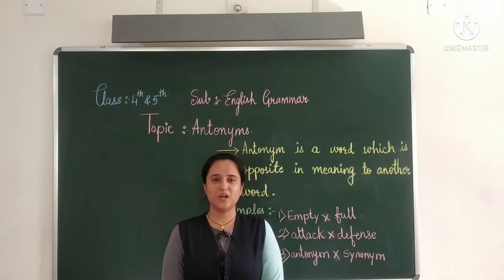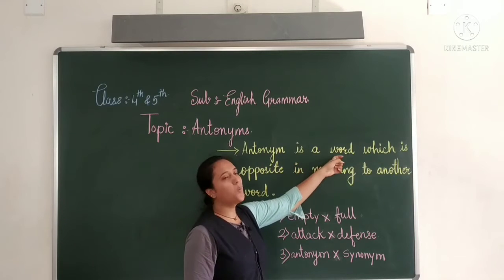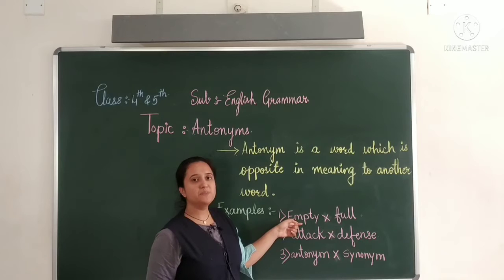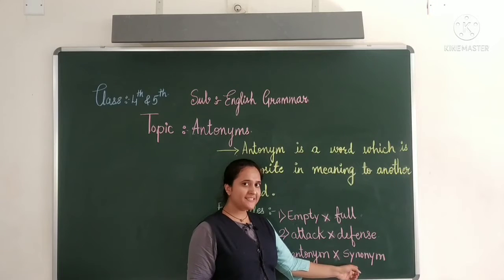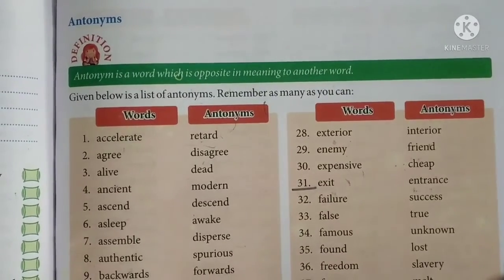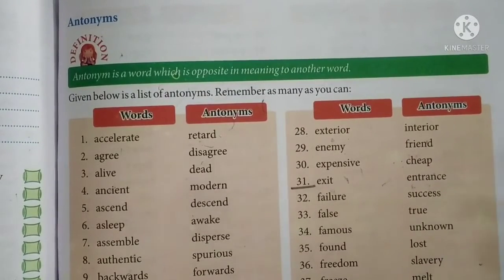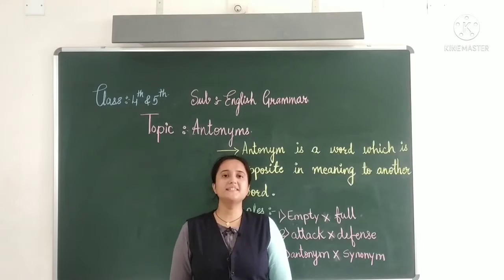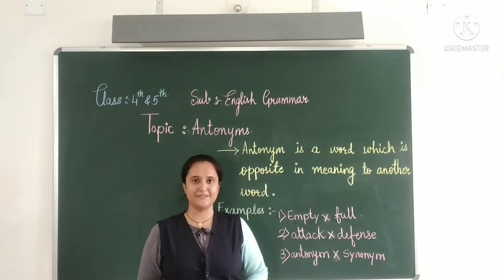English Grammar : L-15 Antonyms [Part 1][Std 5]